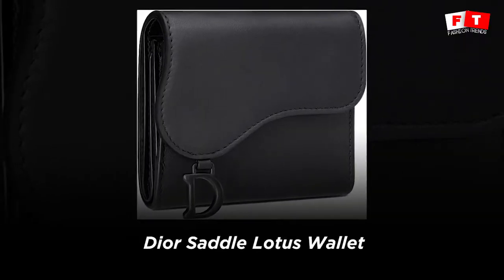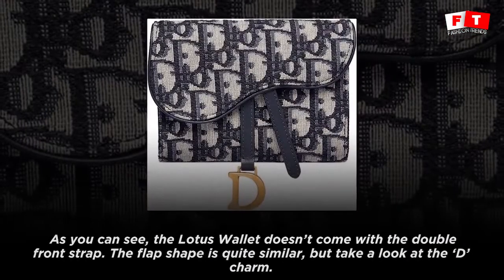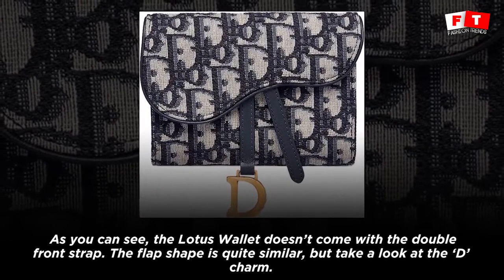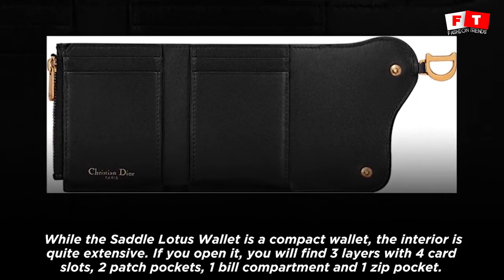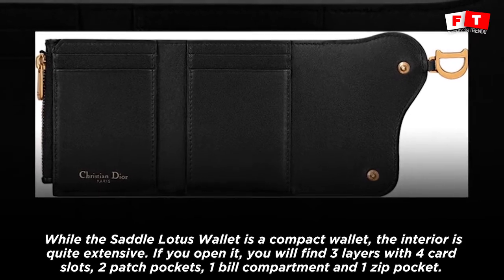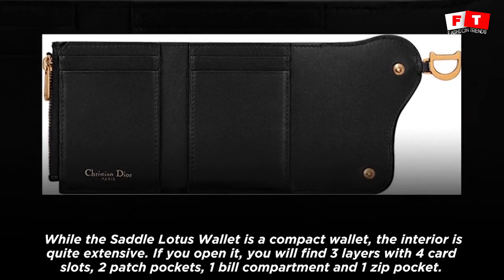Dior Saddle Lotus Wallet | dior bag authentication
Welcome To The Fashion Trends...!